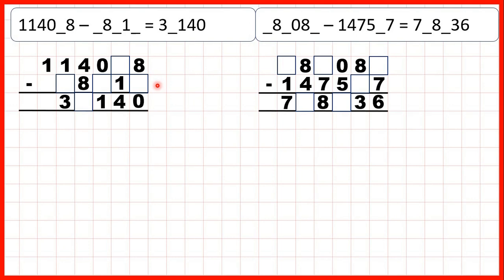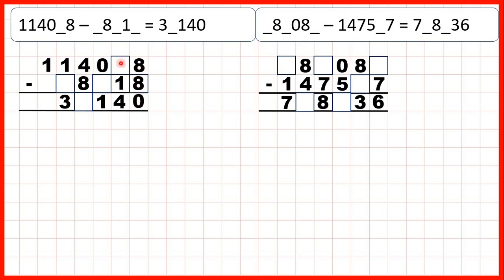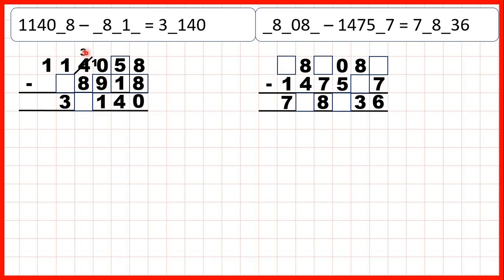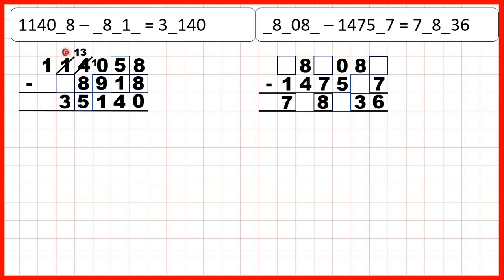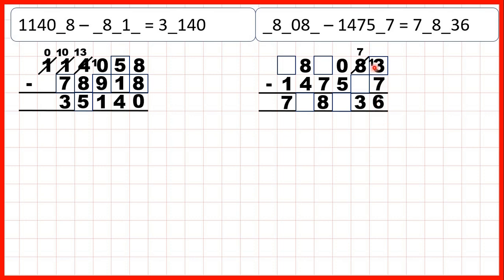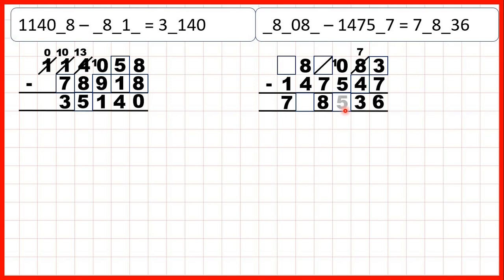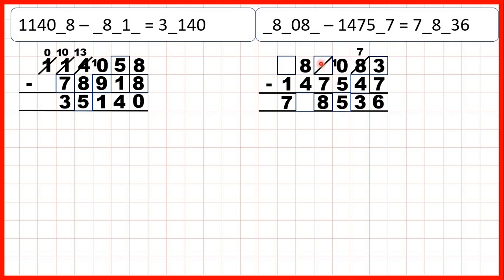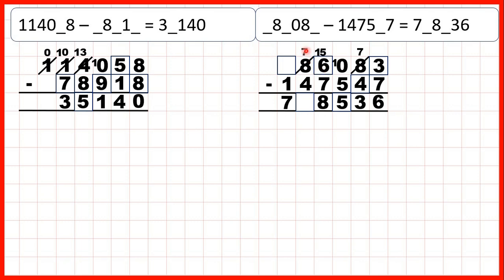Solve missing digit subtraction problems | Year 5